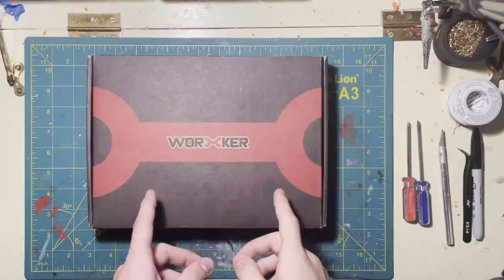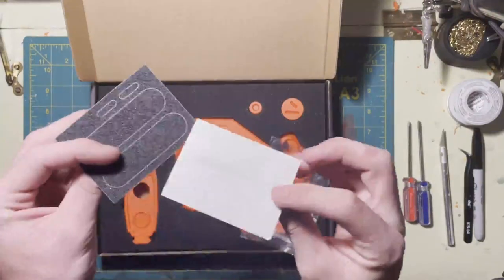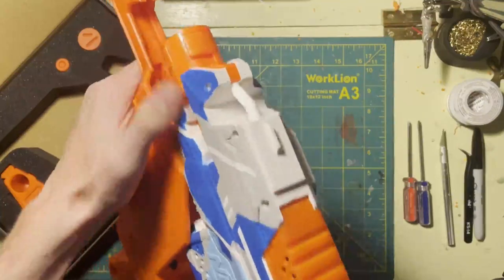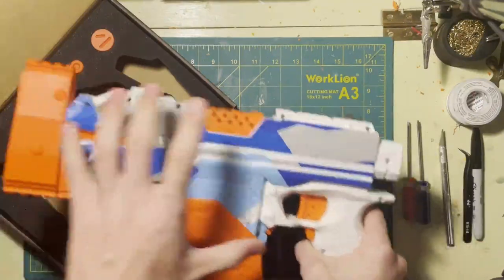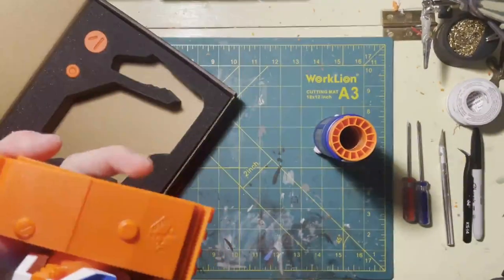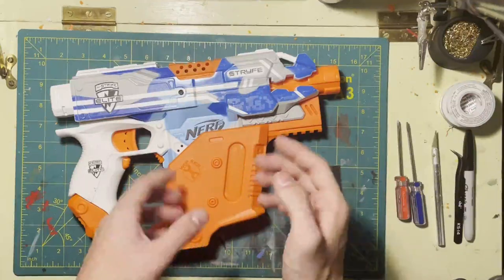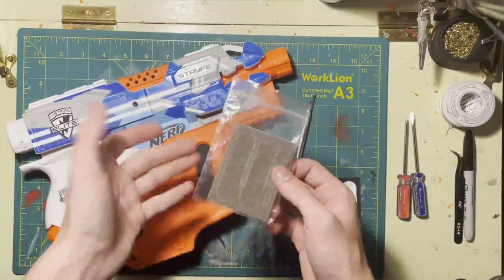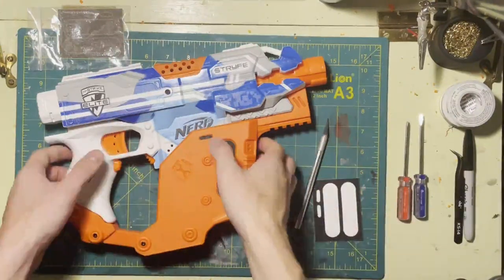[NERF] Worker Kriss Vector Body Kit for Stryfe | Installation and Review